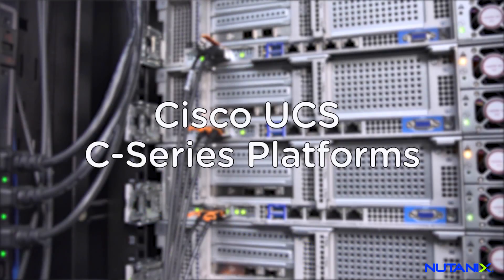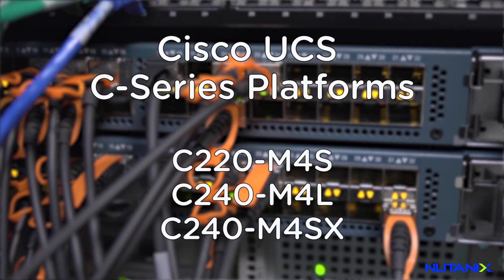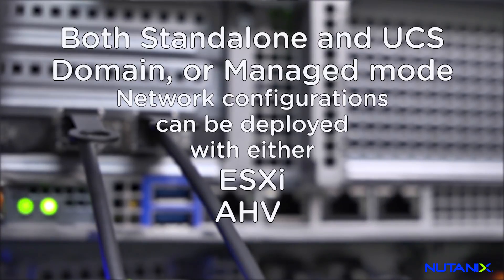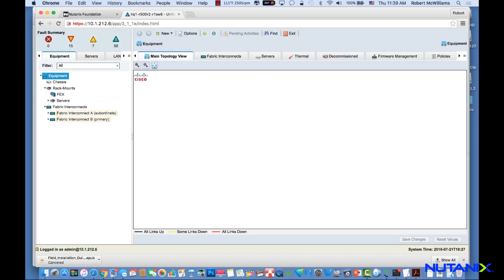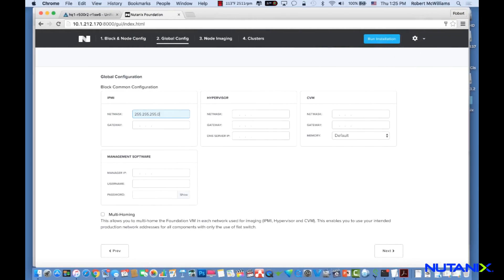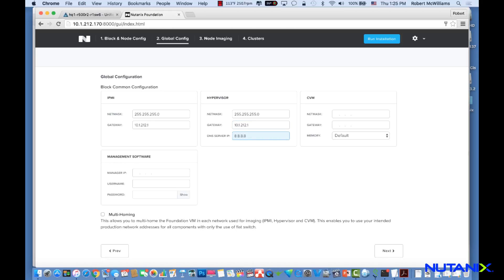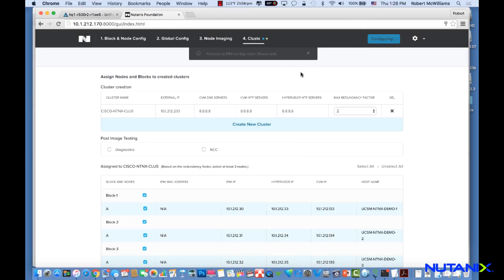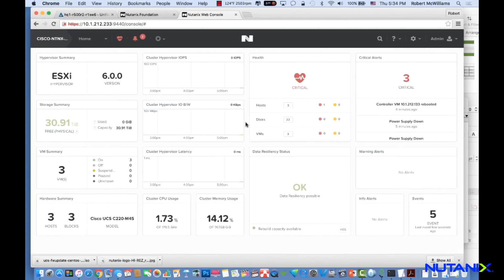Nutanix Now Runs On Cisco UCS®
Cisco® and Cisco UCS® are registered trademarks of Cisco Technology, Inc. Nutanix is not associated with, sponsored or endorsed by Cisco.